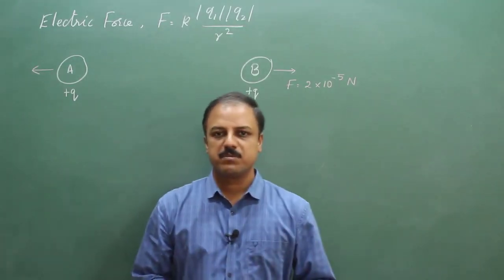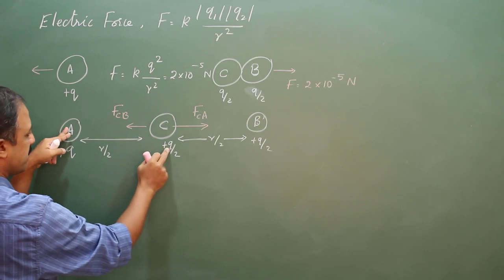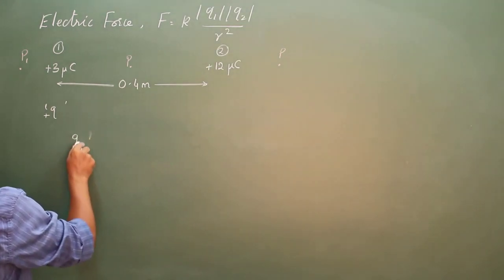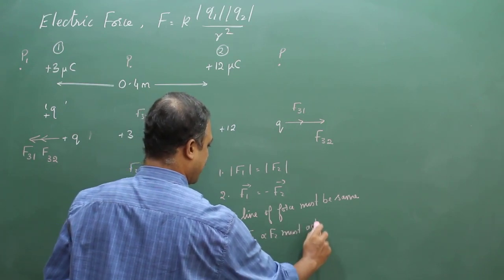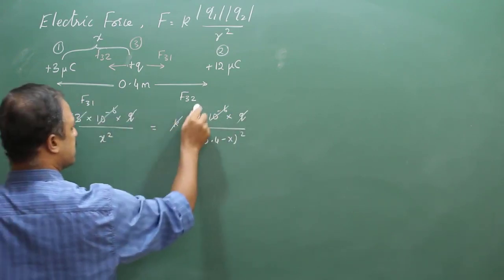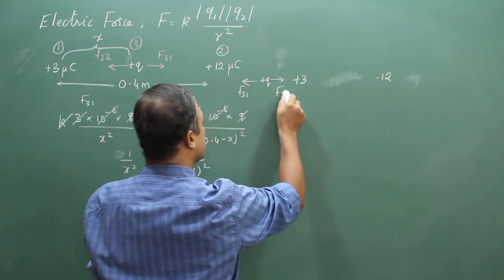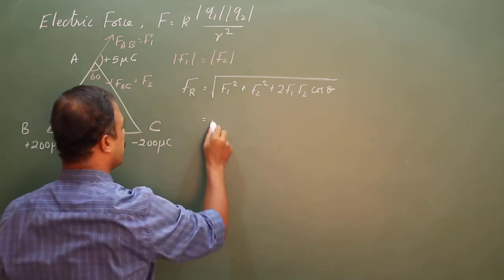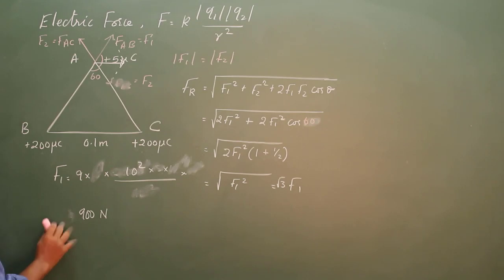Class 12th Lesson 3 Electric force.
Class 12 th Lesson 3 Electric force.

The primary objective of this physics Refreshher Course is to make available,for ready and rapid use, where the entire subject is offered in question and answer formed worked out in detail.this gives the students a sense of quick mastery of the usable fundamentals of the subject.
Ummeed hai apko ye video pasand aayegi...

Ummeed hai aap sabhi ko ye video pasand aayegi thank you so much watch this video.